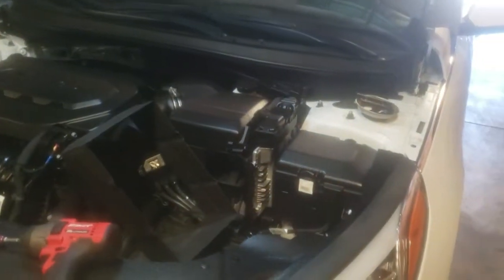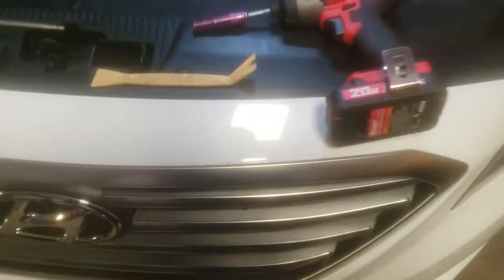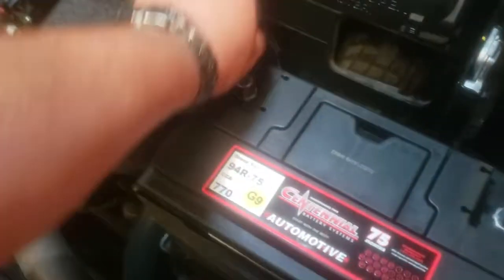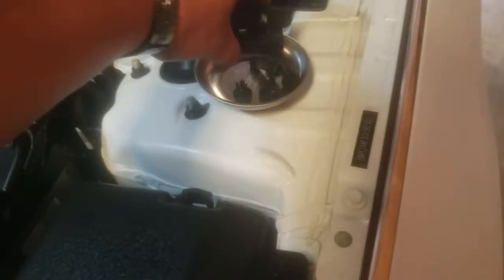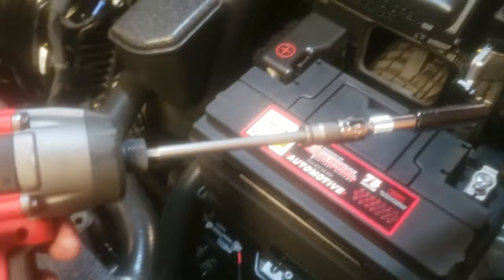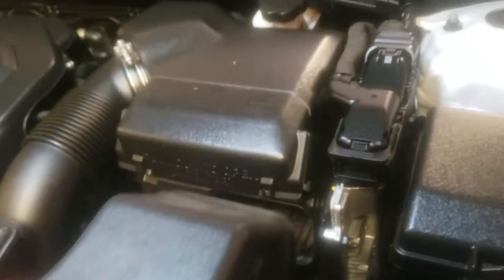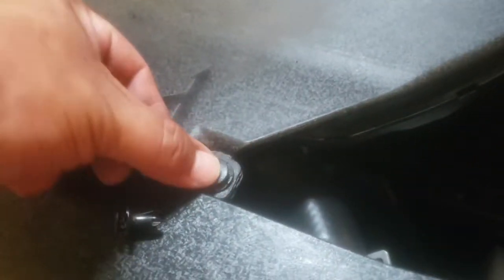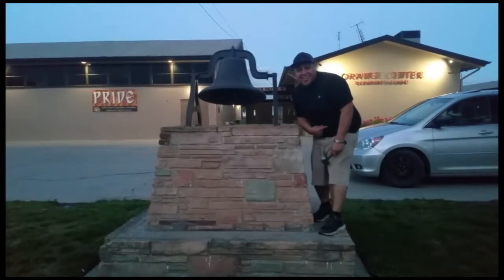How to: Install a Battery on a 2016 Hyundai Sonata